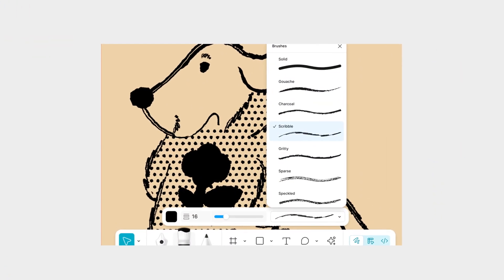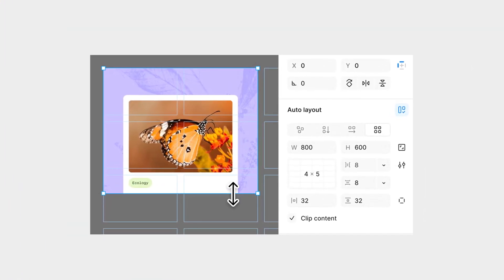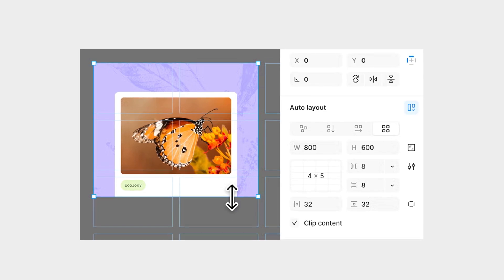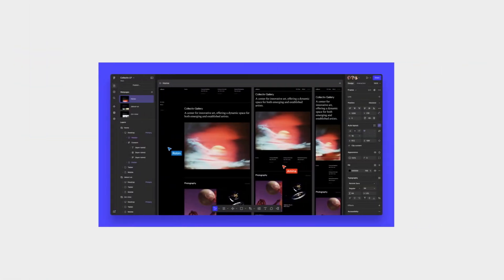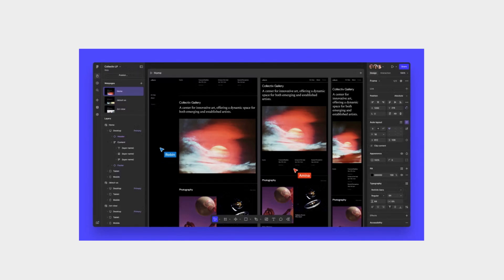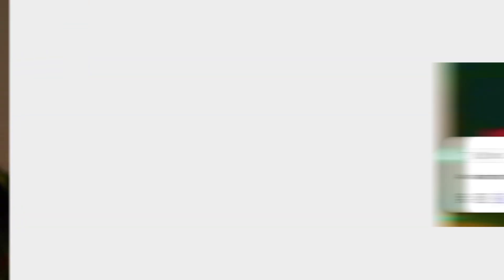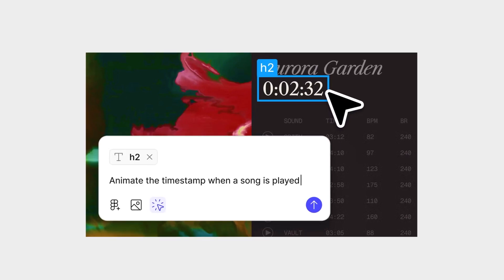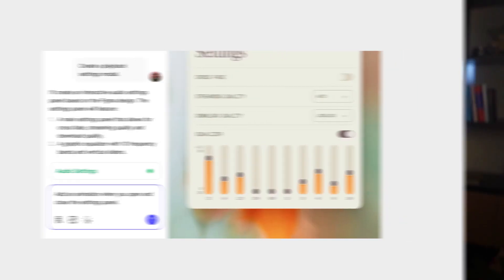How Figma AI Will Speed Up Your Design Workflow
Discover the new Figma AI features from Config 2025 that could revolutionize how we build digital products. From Figma Sites, which turn designs into live websites, to Figma Make, which generates high-fidelity prototypes with actual code, these tools are designed to speed up product development and help teams validate ideas faster. Watch to see how these updates could transform your design workflow!

00:00 – Intro
00:10 – Figma Draw
00:27 – Grid
00:45 – Figma Buzz
01:06 – Figma Sites
01:38 – Figma Make